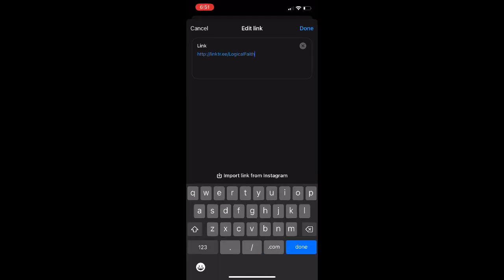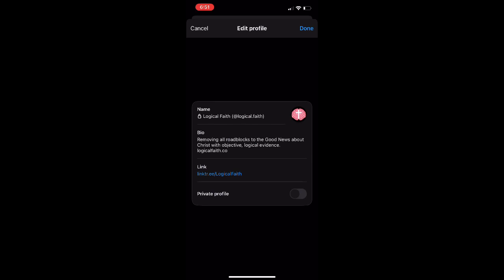Threads: How to Import Instagram Profile Link Tutorial! (Easy Method)